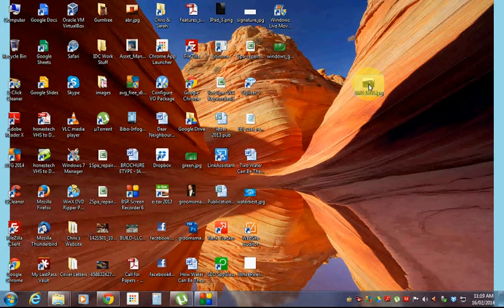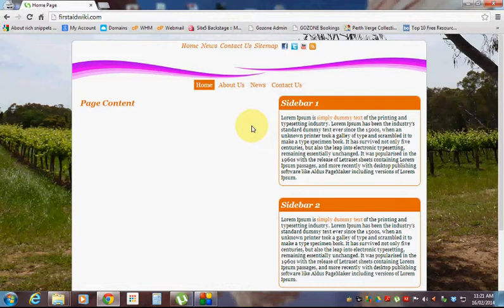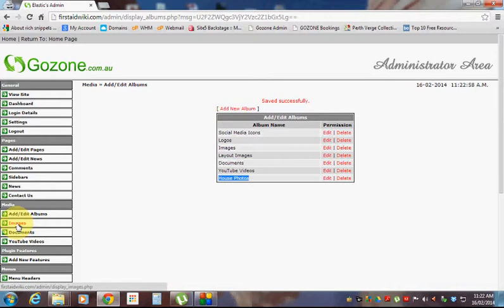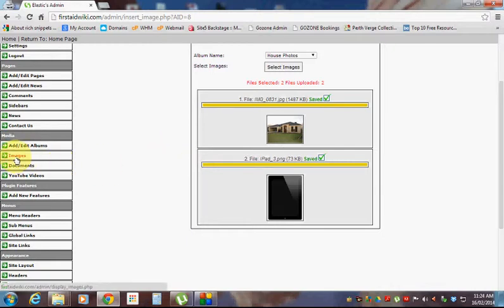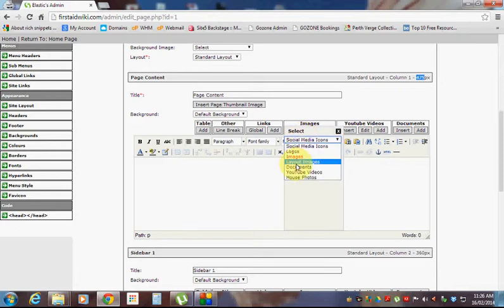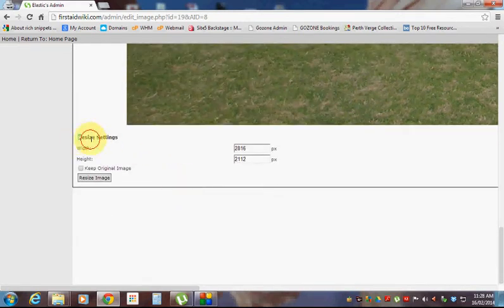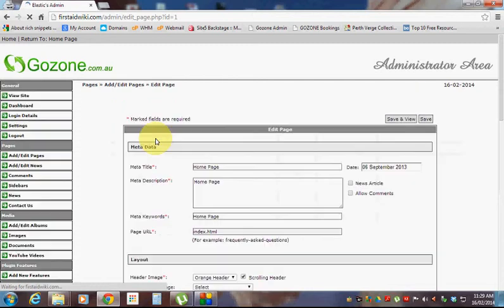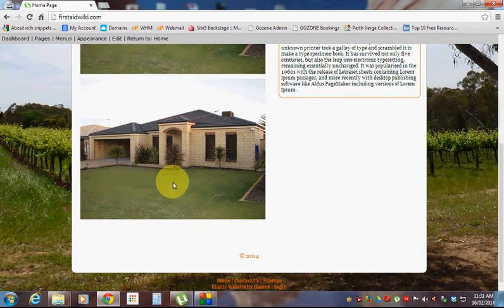How To Upload, Edit, Resize and Insert An Image Into Your Elastic Website